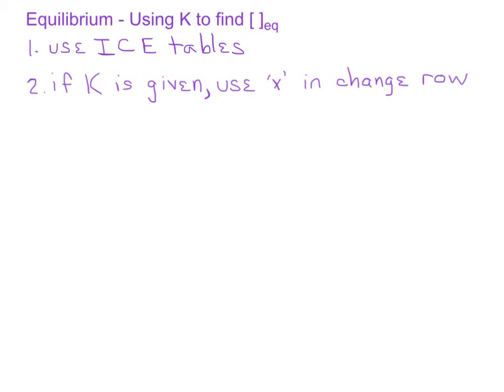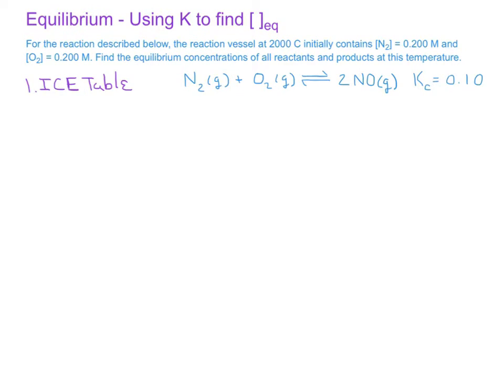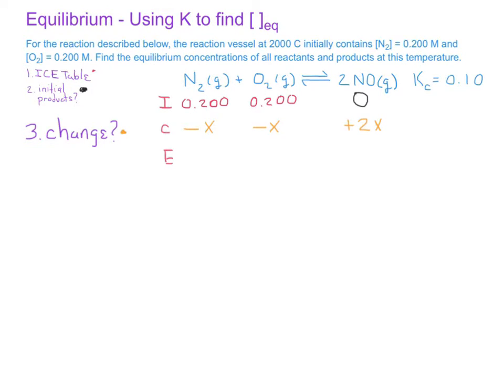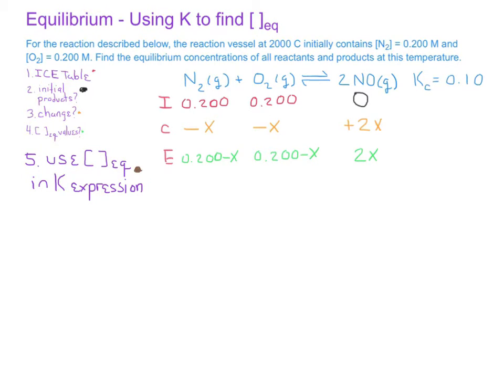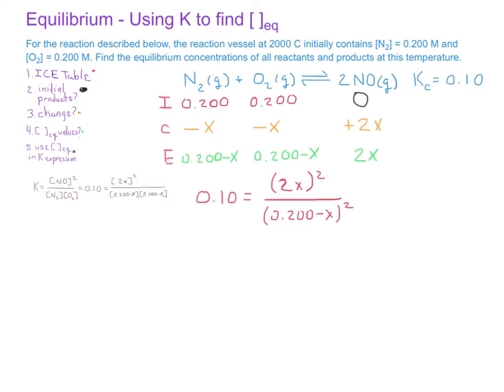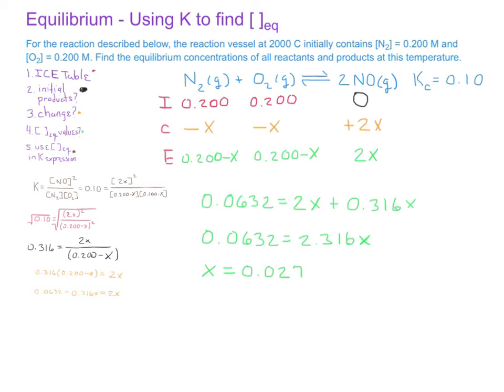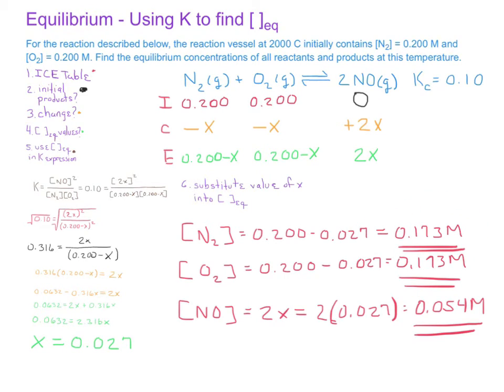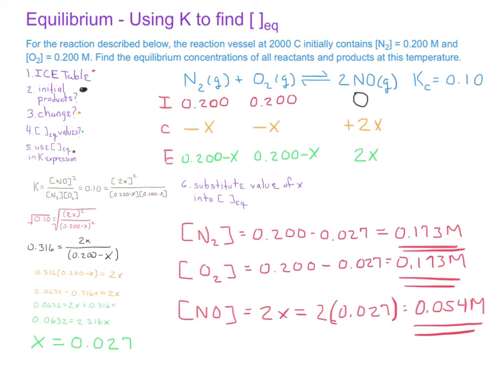Equilibrium - Using K to find [ ]eq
This video explains how to use K to find equilibrium concentrations.